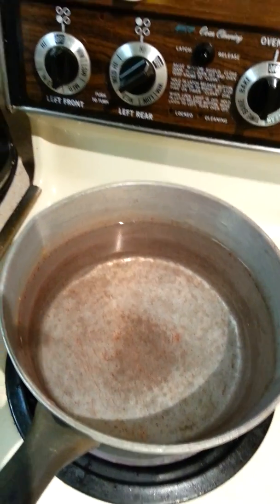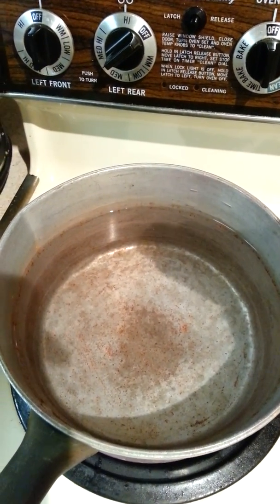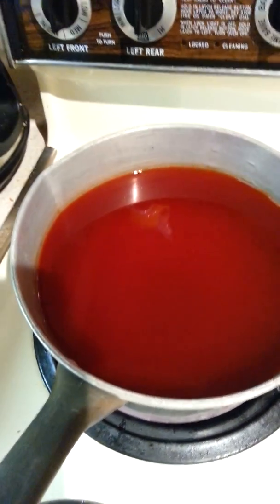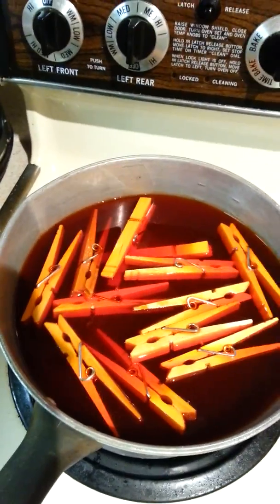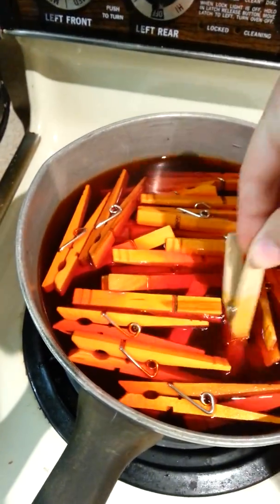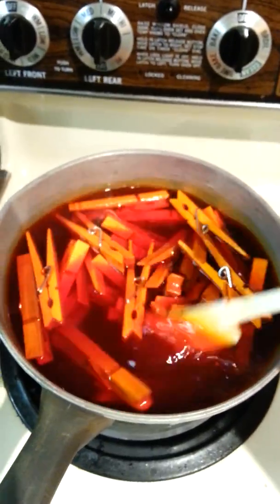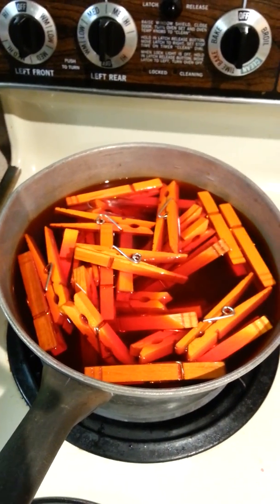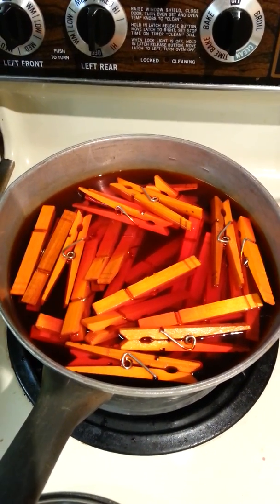How to dye laundry clips with RIT dye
A quick tutorial for dying laundry clips using RIT dye.